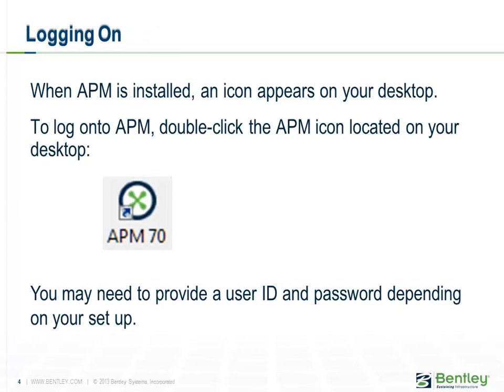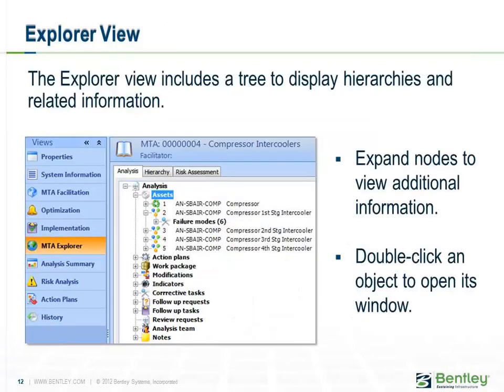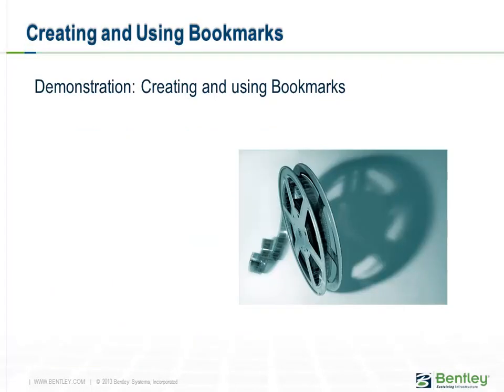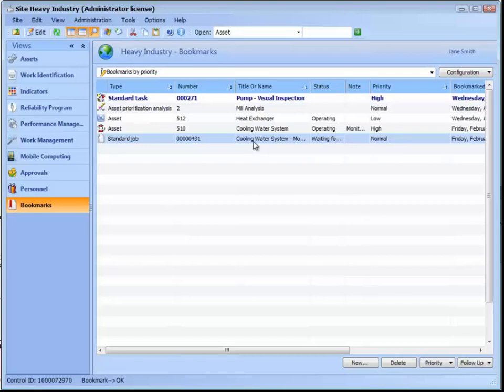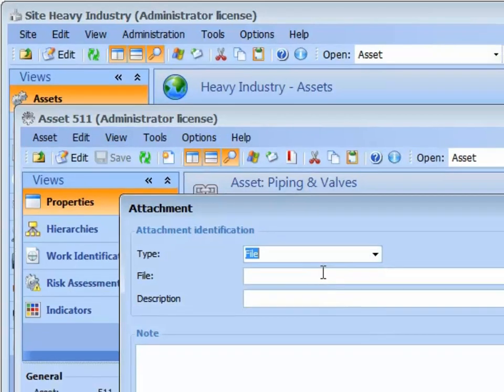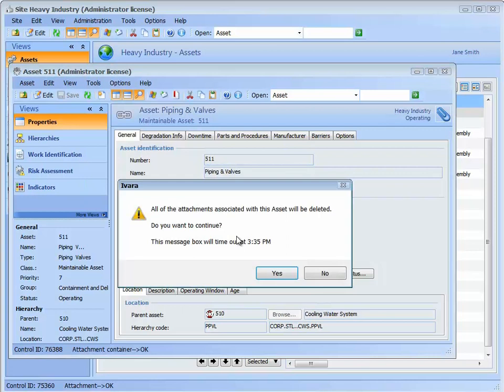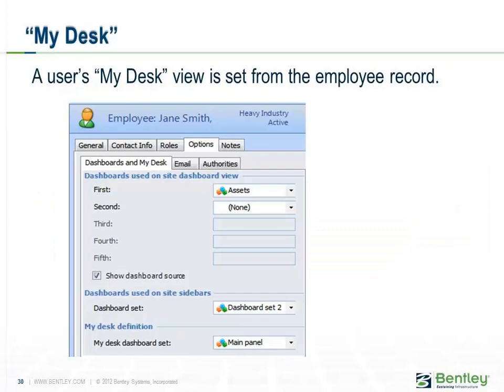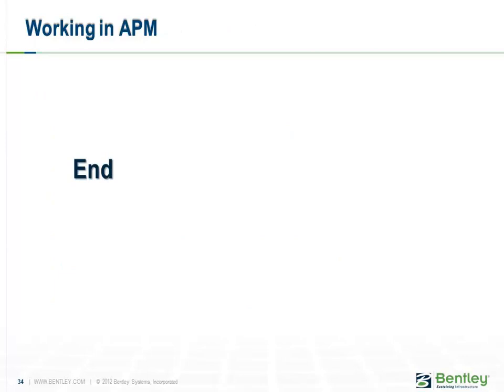INTR 3 3 Working in APM